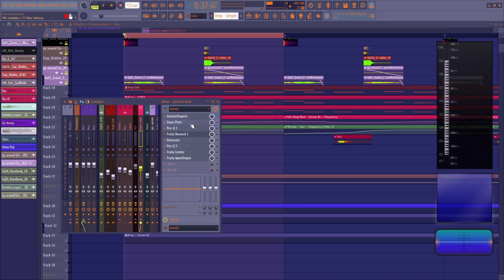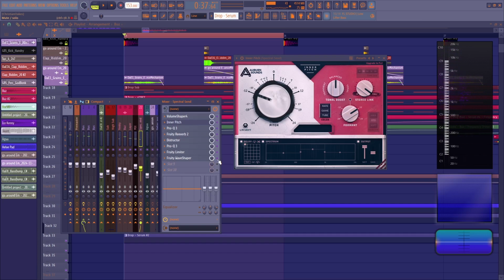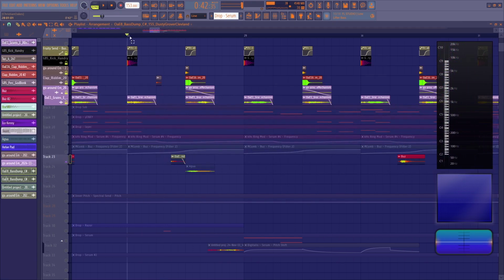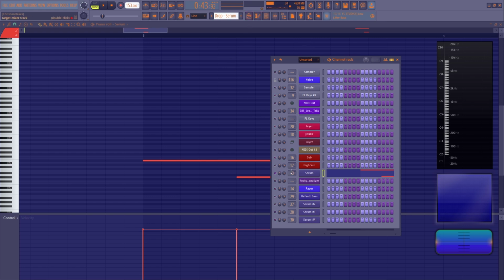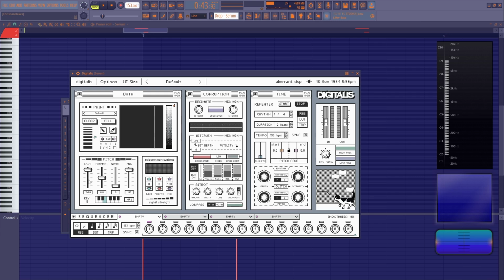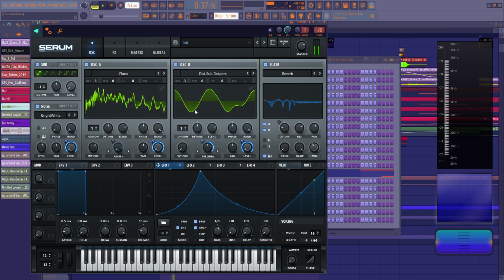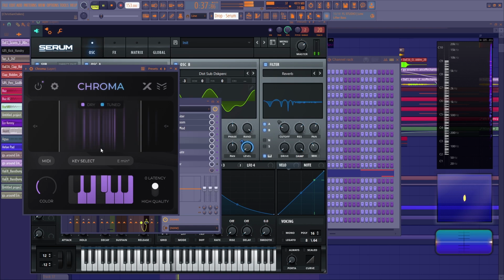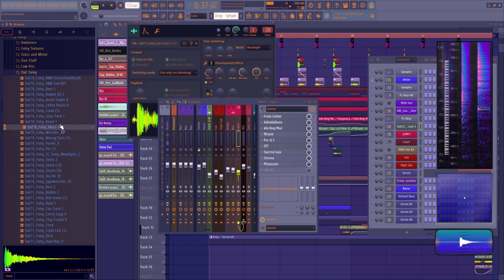5 Quick Future Riddim Sound Design Tricks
The Sample Pack